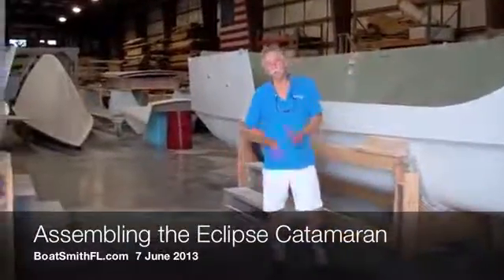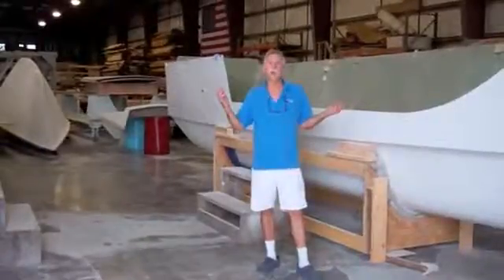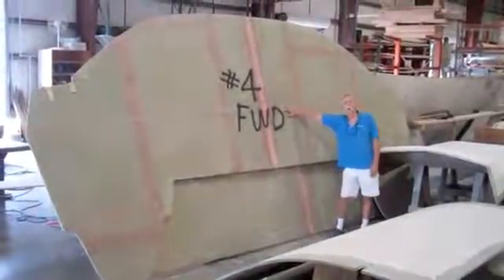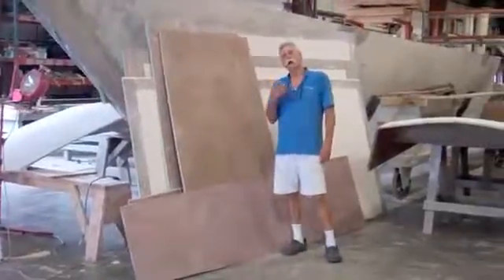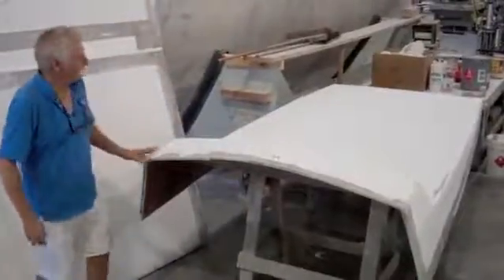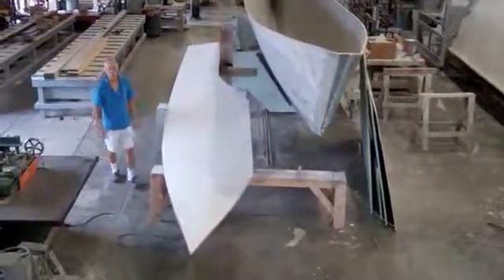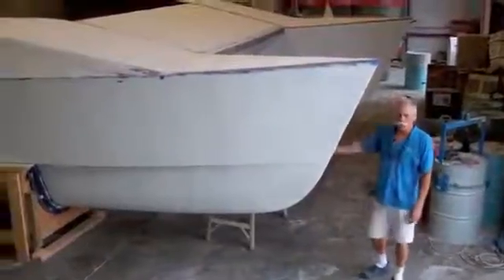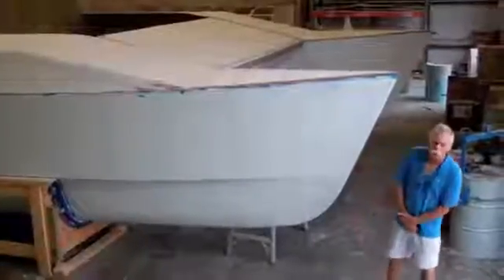BoatSmith Assembles an Eclipse Sailing Catamaran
A video by David Haladay of boatsmithfl.com showing the assembly of a kit version of a 32ft Eclipse catamaran designed by Woods Designs. for more details